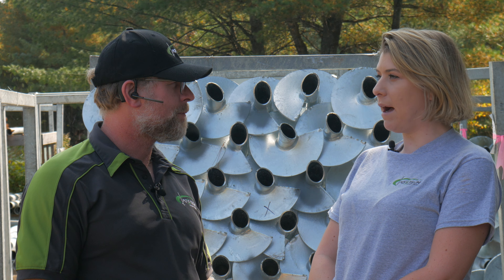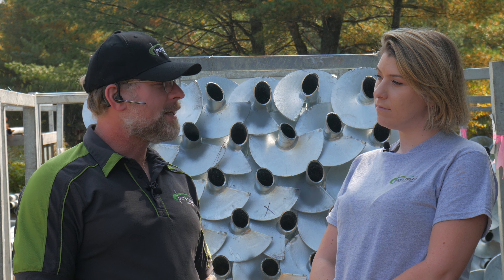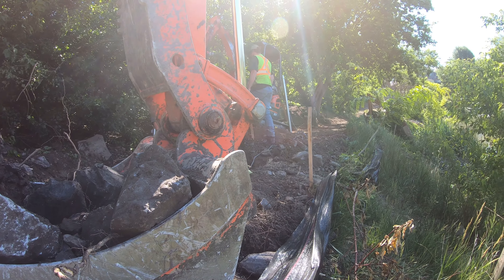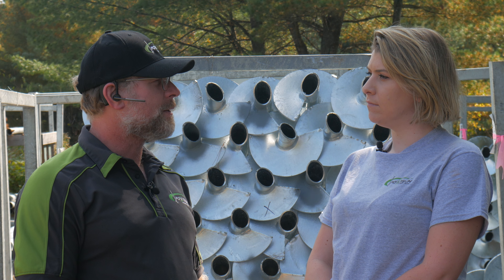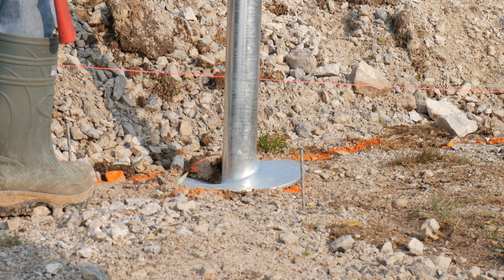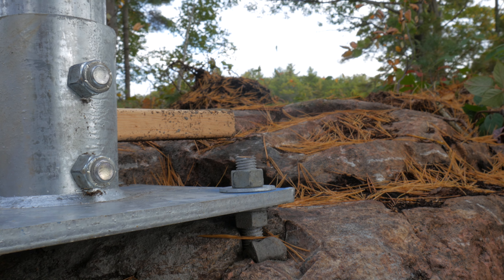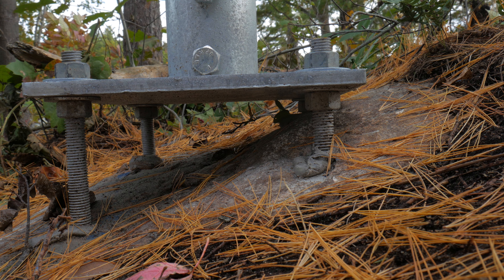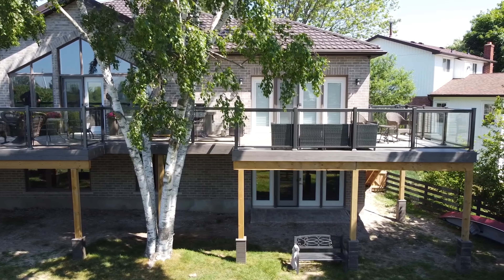Dealing with Rock during Screw Pile Installation | Installer's Process Explained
Here are de most frequently asked questions about our screw piles. And you, what's your question?